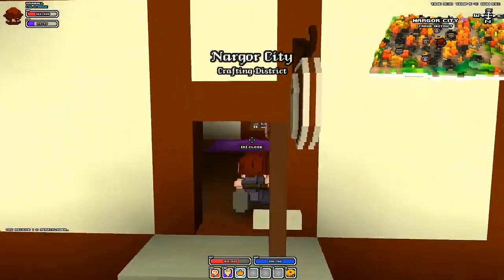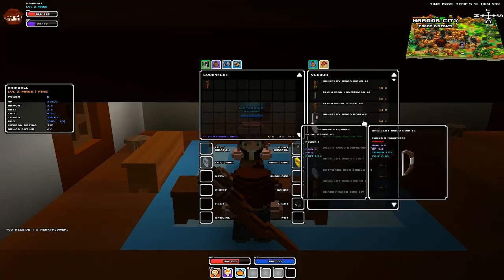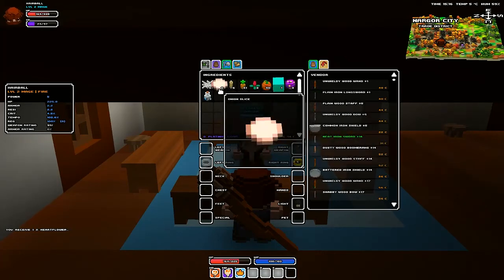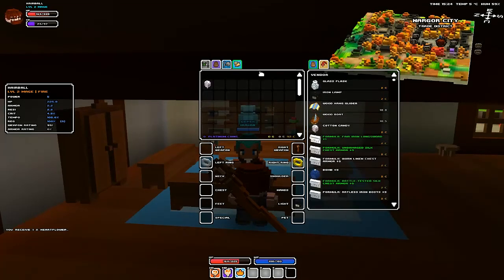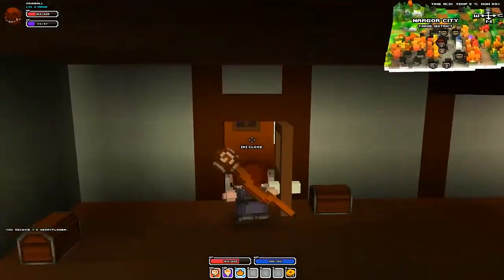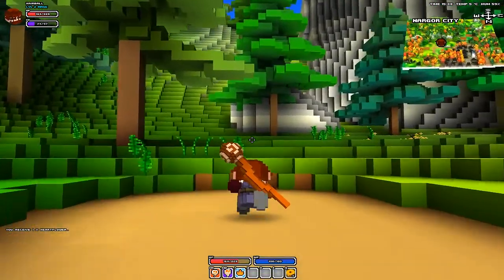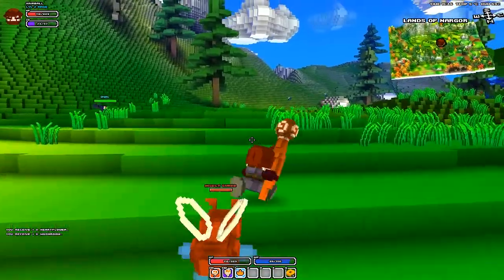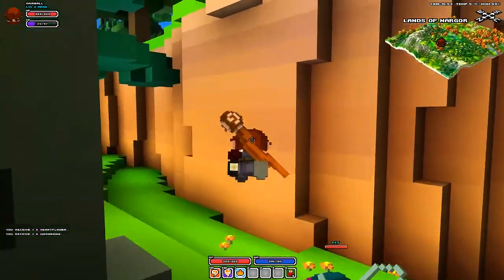Let's Play Cube World #003 - Lugokor Canyon - [Gameplay & Commentary]